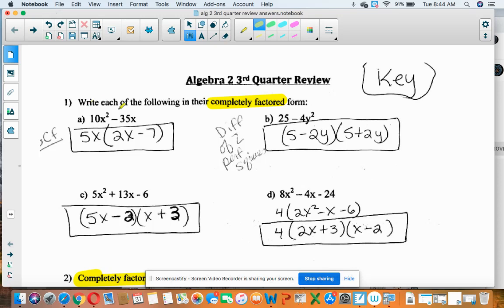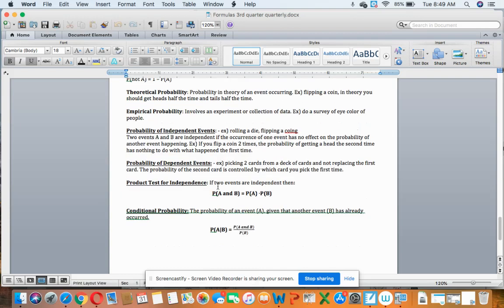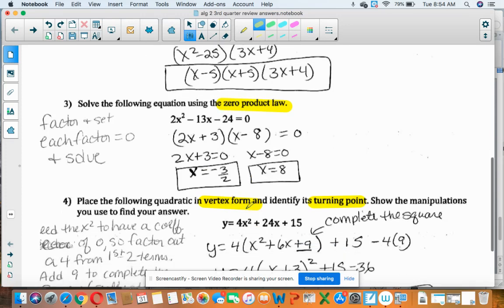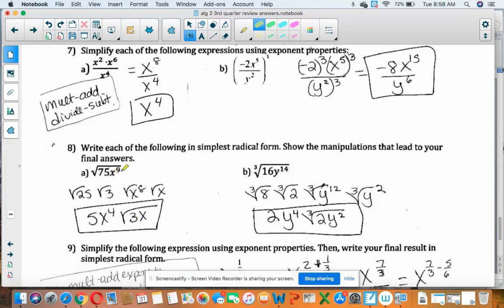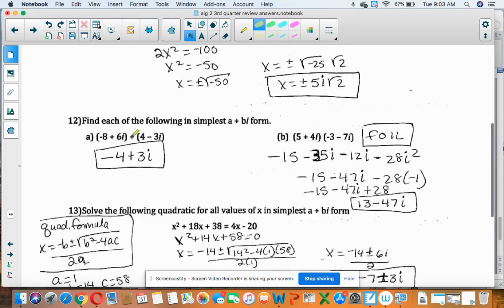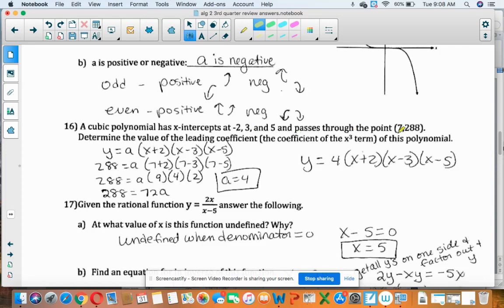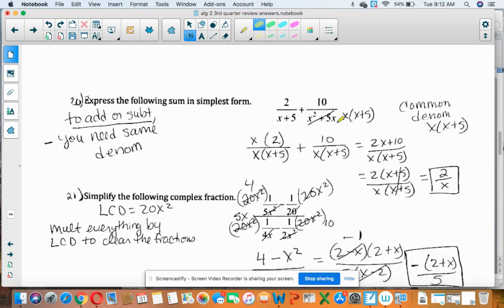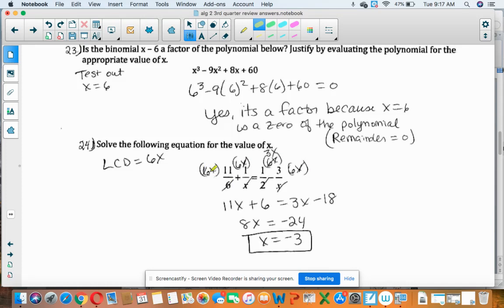Algebra 2 3rd Q Review Answers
Algebra 2 3rd Quarter Review Answers